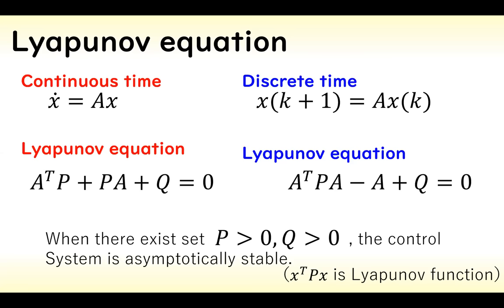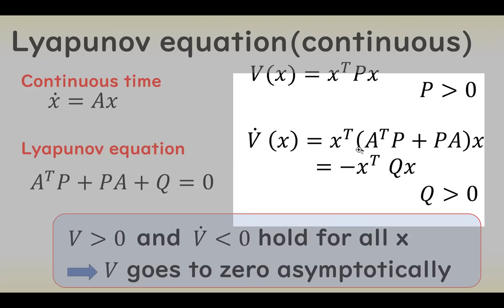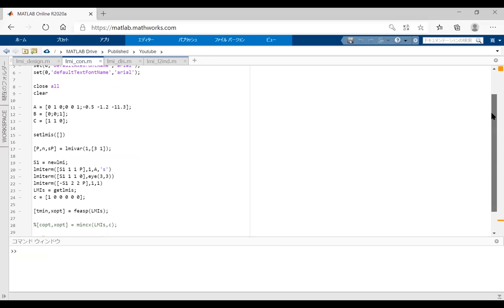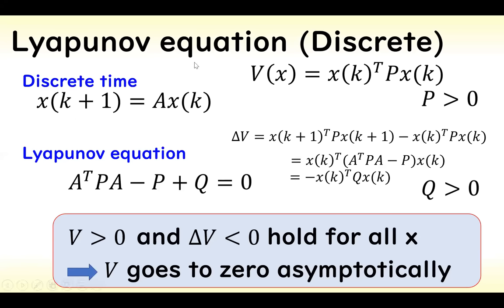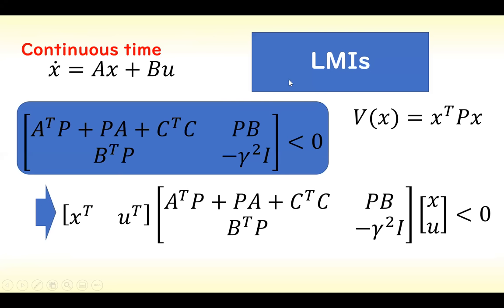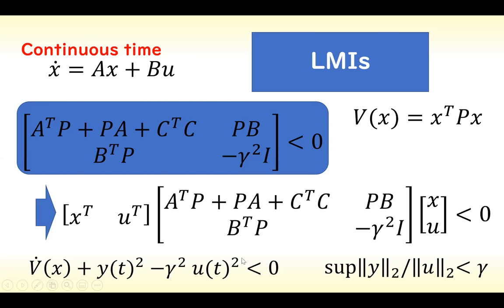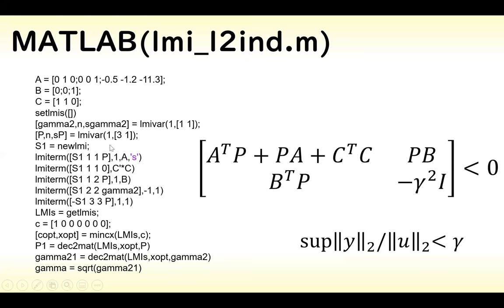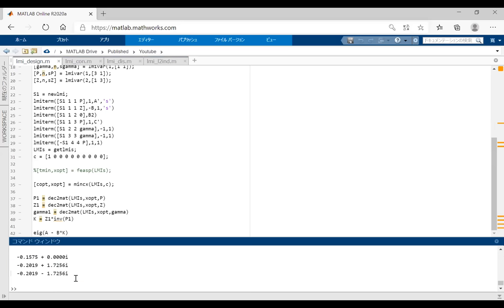LMI and control (with some MATLAB simulations) 📖Linear matrix inequalities📖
Control systems design using *LMIs*

🅿️LMI codes (Lyapunov inequality for continuous-time systems and discrete-time systems, L2-induced norm analysis and feedback gain design).

All Matlab codes can be available from my home page (Hiroshi Okajima).

H. Okajima(ORCID)

My latest articles (Published Journal Papers)

📖[16] R. Yoshida, Y. Tanigawa, H. Okajima, and N. Matsunaga, A Design Method of Model Error Compensator for Systems with Polytopic-type Uncertainty and Disturbances, SICE Journal of Control, Measurement, and System Integration, Latest article (T&F, Open Access)

📖[15] H. Okajima, K. Fujinami, Estimation of Robust Invariant Set for Switched Linear Systems using Recursive State Updating and Robust Invariant Ellipsoid, SICE Journal of Control, Measurement, and System Integration, Volume 14 Issue 1 Pages 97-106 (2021) (T&F, Open Access)

📖[14] H. Okajima, Y. Nakabayashi and N. Matsunaga, Signal-Limitation Filters to Simultaneously Satisfy Constraints of Velocity and Acceleration Signals, SICE Journal of Control, Measurement, and System Integration, Volume 13 Issue 1 Pages 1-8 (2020) (T&F, Open Access)

*My web: (Okajima Lab. Research Papers)*

Related field (Control)
IEEE Control systems society, IEEE Transactions on Automatic Control, IEEE Transactions on Control Systems Technology, IEEE Transactions on Industrial Electronics, IEEE Open Journal of Control Systems
IFAC(International Federation of Automatic Control, Automatica, Control Engineering Practice, Annual Reviews in Control
International Journal of Control, System and Control Letters

0:00 Introduction to LMIs
3:18 MATLAB command for continuous-time system(LMIs for stability)
5:13 MATLAB command for discrete-time system(LMIs for stability)
7:34 L2 induced norm analysis
9:56 Design controller based on LMIs